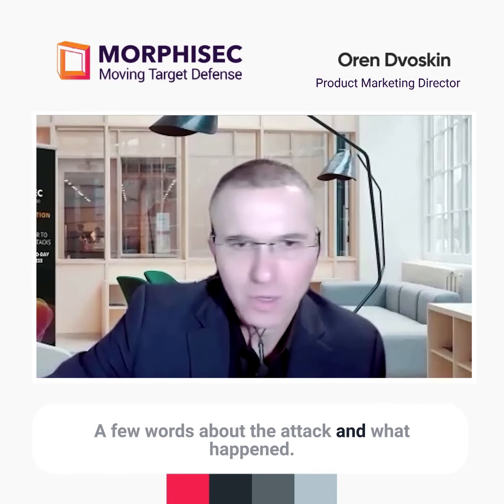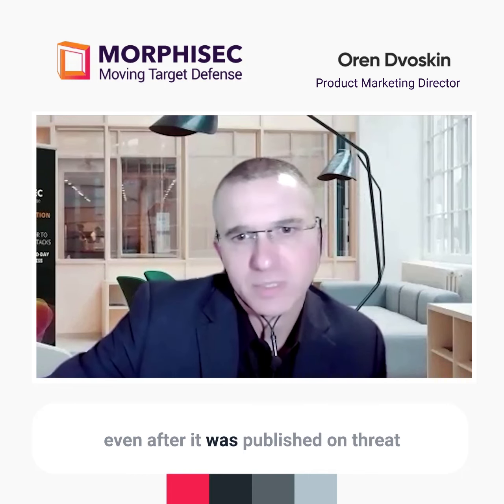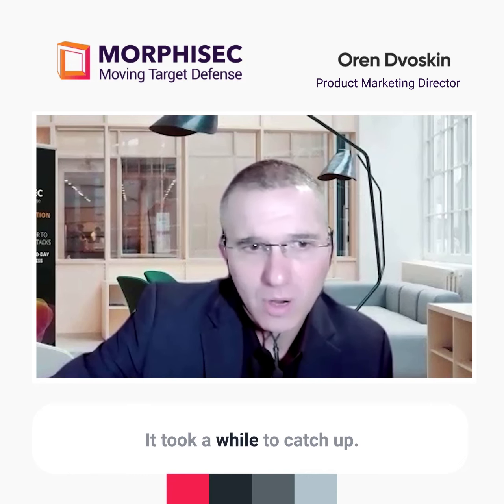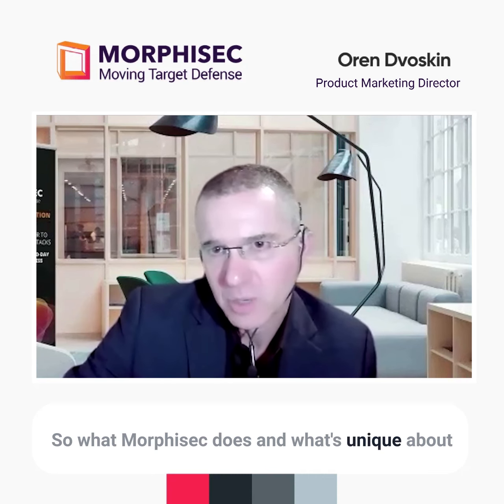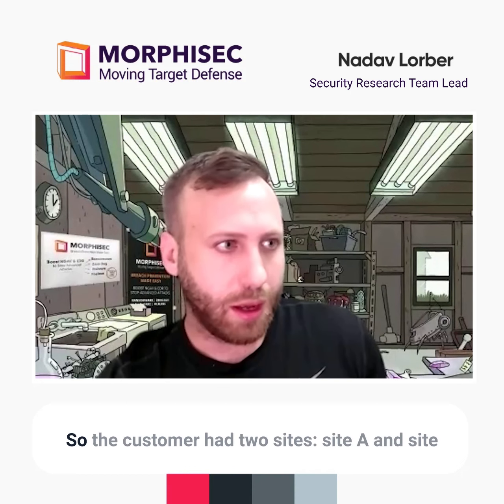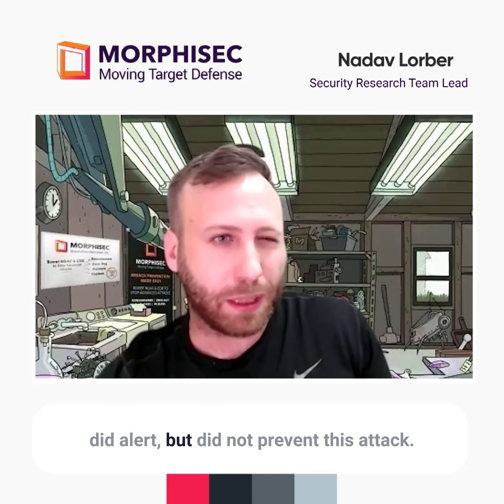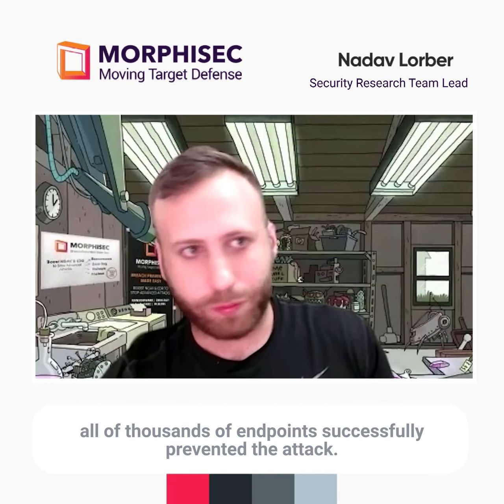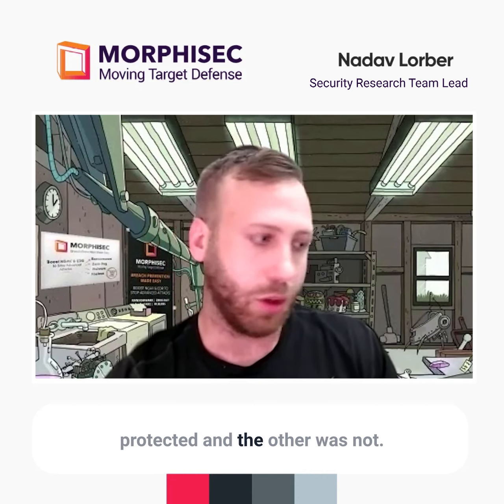New Babuk Ransomware Variant - Attack Breakdown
Watch for a quick rundown on the recent Babuk ransomware variant attack that targeted a major manufacturer. The attack bypassed leading NGAV and EDR solutions using previously unseen techniques.